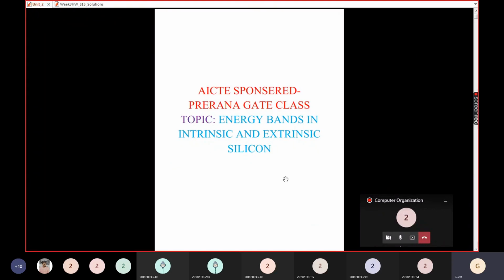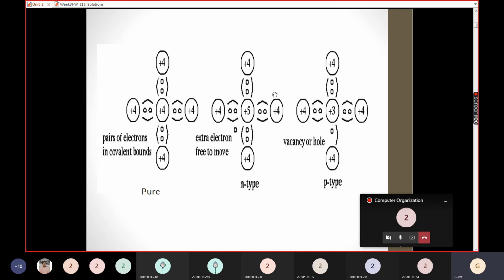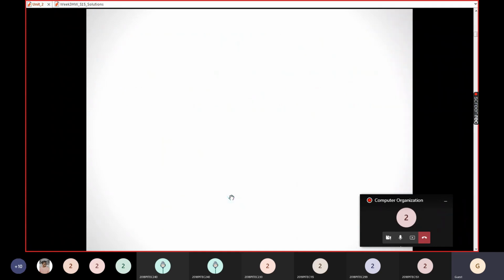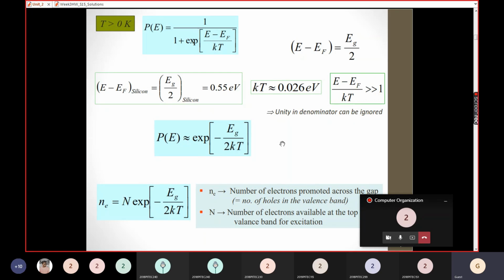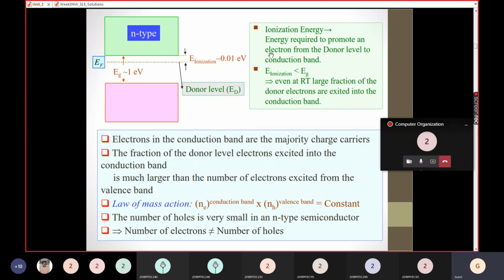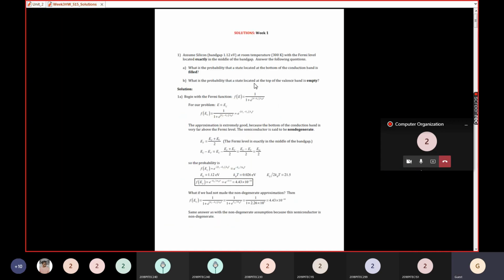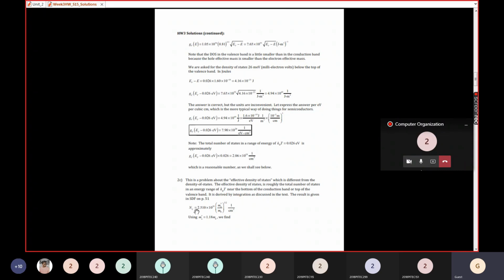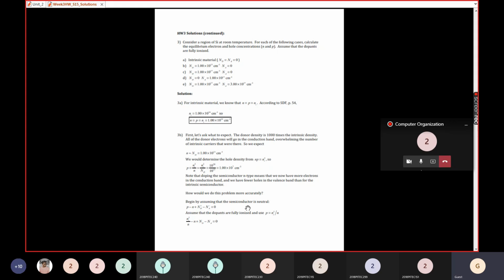Intrinsic and extrinsic silicon